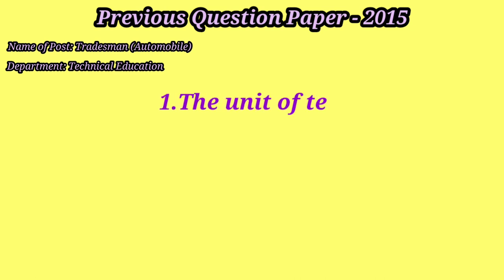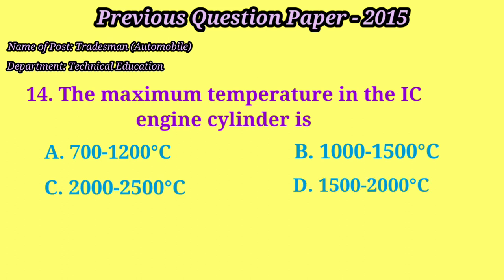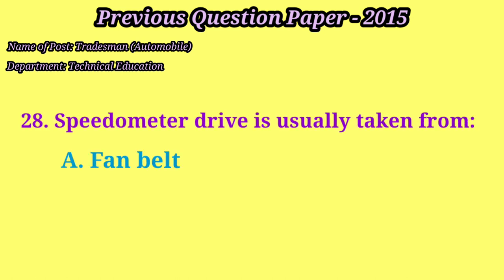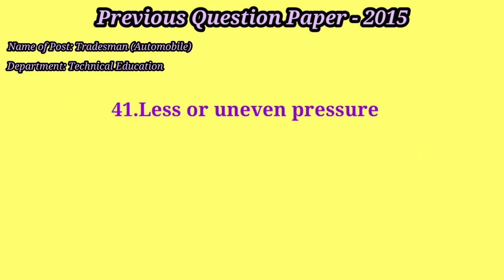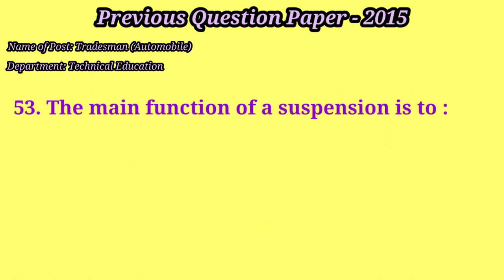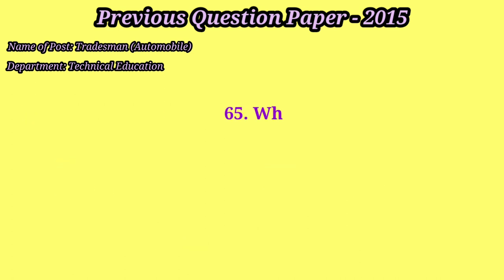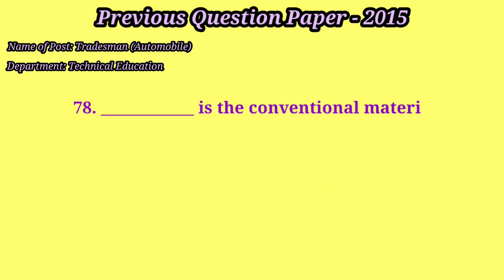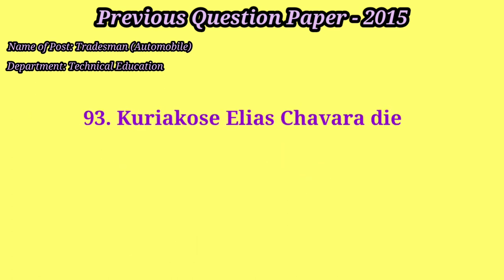PSC Previous Questions and Answers || Tradesman [ Automobile & Mechanical ]